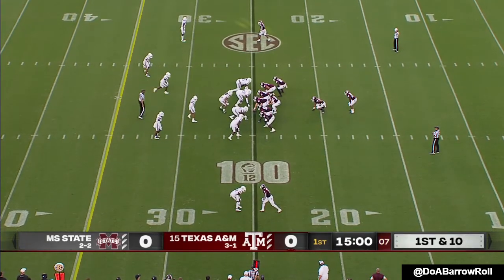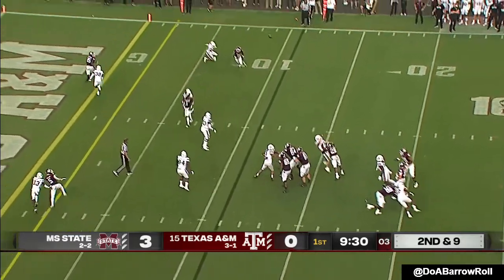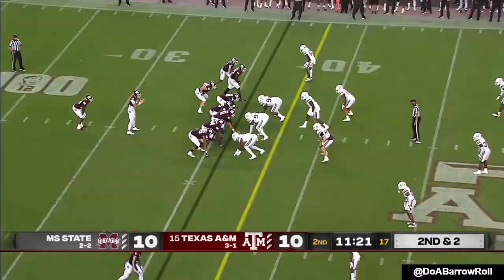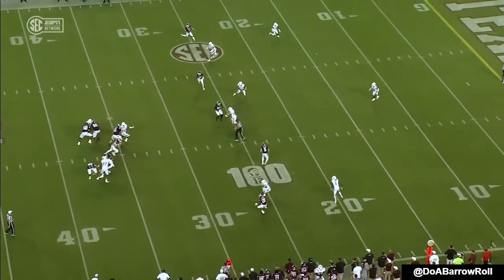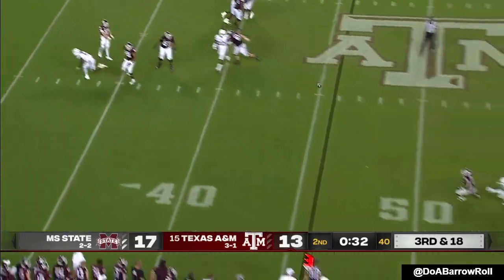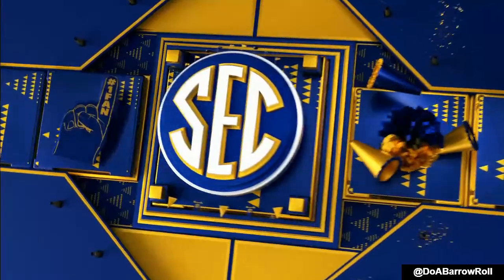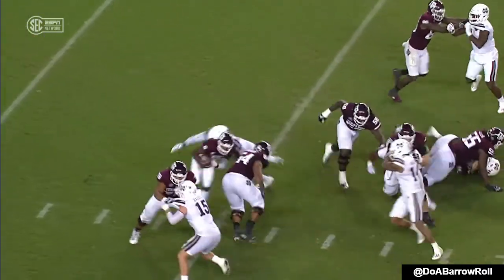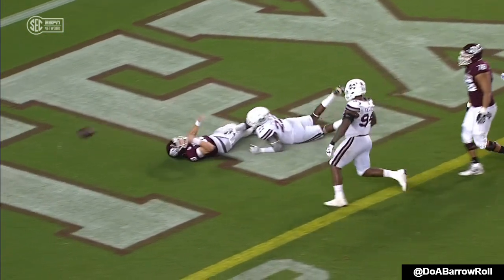Texas A&M OL/Offense vs Mississippi State Defense (2021)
Jahmir Johnson LT #58
Kenyon Green LG #55
Bryce Foster OC #61
Layden Robinson RG #64
Reuben Fatheree RT #76
Jalen Wydermyer TE #85
Isaiah Spiller RB #28
Devon Achane RB #6
Chase Lane WR #2
Caleb Chapman WR #81
Ainias Smith WR #0
Tyrus Wheat EDGE #2
Martin Emerson CB #1
Jalen Green S #0
Emmanuel Forbes CB #13 (2SO)